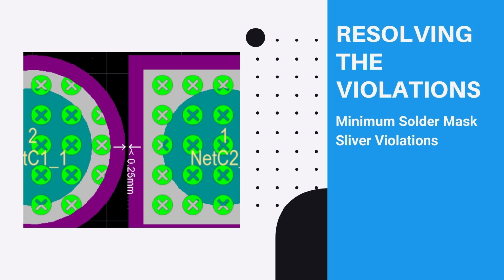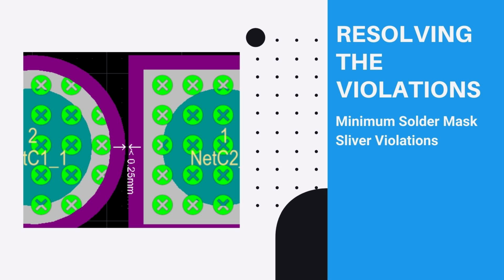Altium PCB Violations: Fix Design Rule Errors Before Manufacturing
This video is about how to resolve the violations on your driving record. If you have too many points or if you've been caught driving without a license, this video will show you how to take care of the problem. Watch now and get back on the road!

PCB Altium designers often have to resolve violations, which can be a time-consuming and frustrating process. This video shows one method for resolving violations quickly and easily. Watch the video to learn this simple method and avoid the hassle of dealing with violations.

The video will show how to resolve the violations solder mask silver violation. It is important to watch the video so that you can learn how to fix the issue and get your board back up and running.